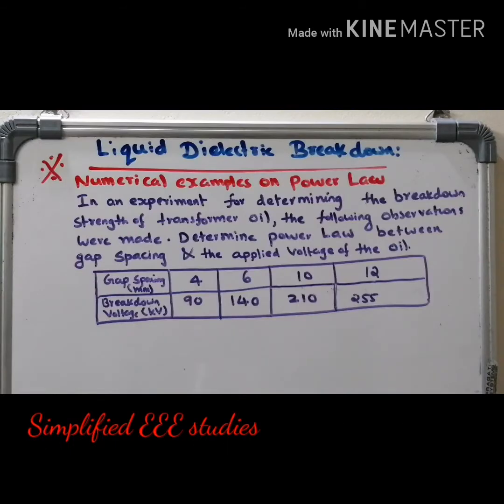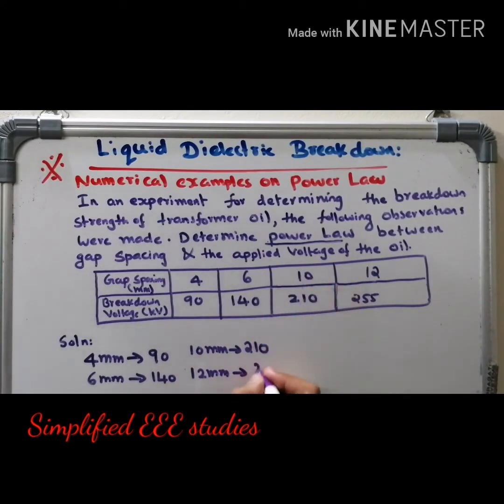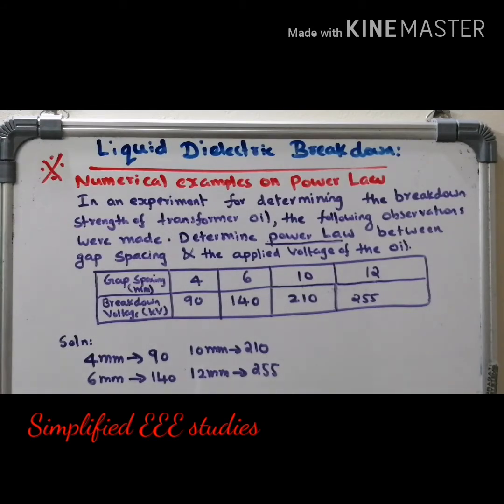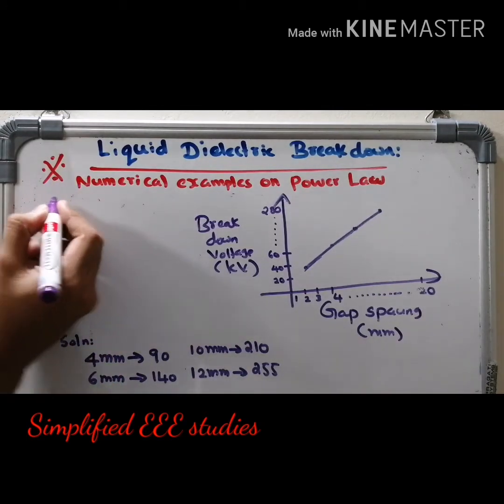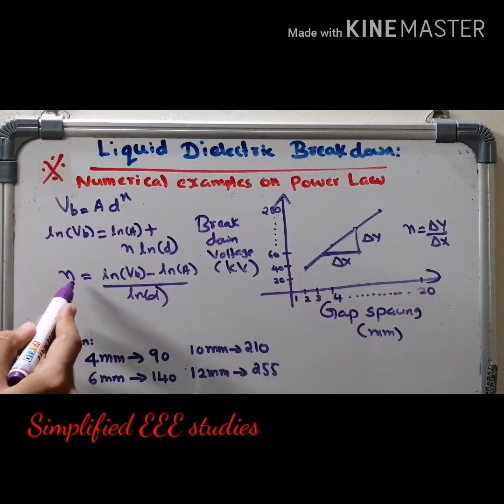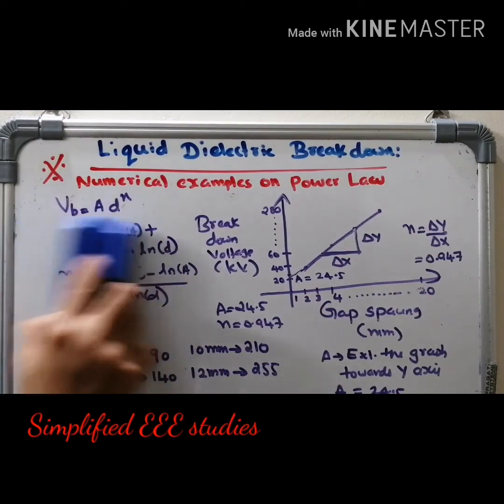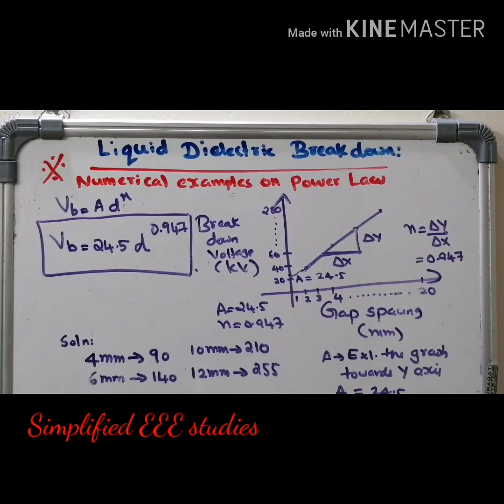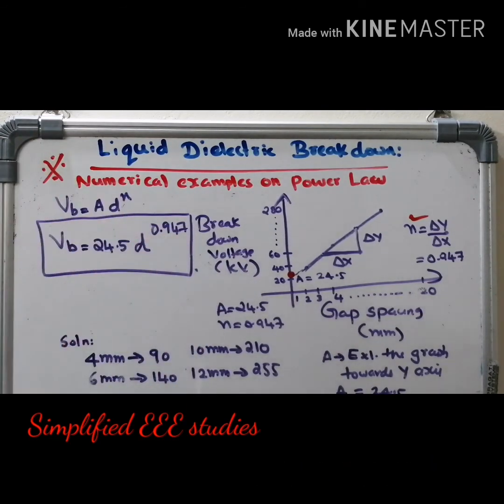Numerical Example Power Law of Liquid Dielectrics|Application of Power Law|Problem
Hello all,
Please go through my video on 'Numerical Example_Power Law of Liquid Dielectrics'.
Revert me in case of any doubts in the Comment box.

Regards